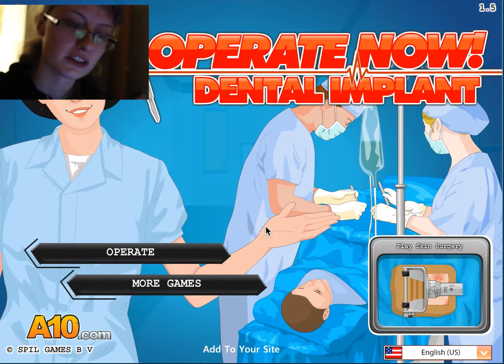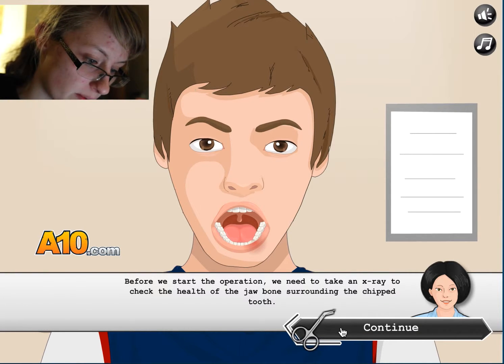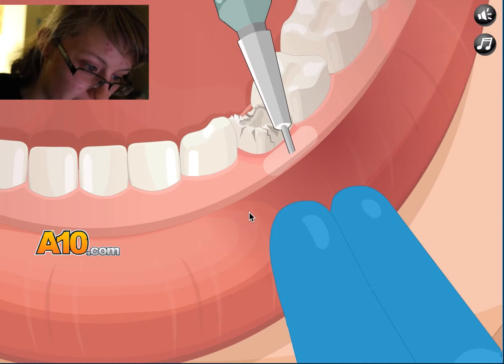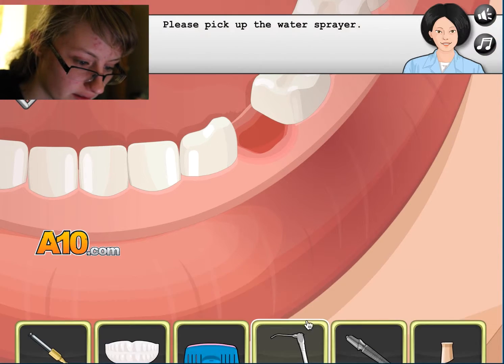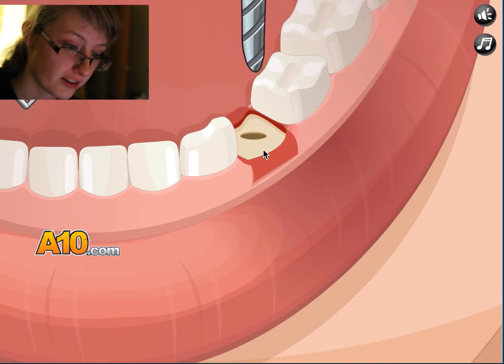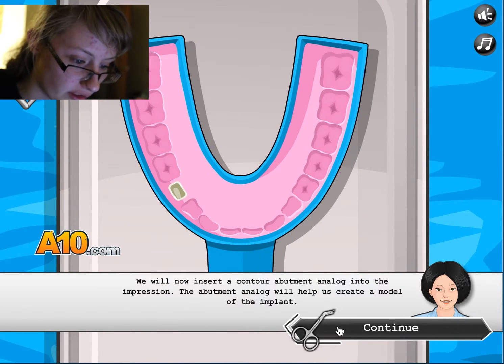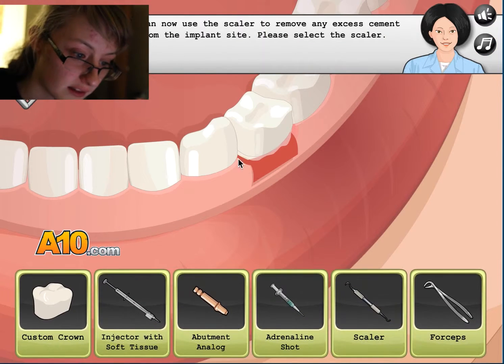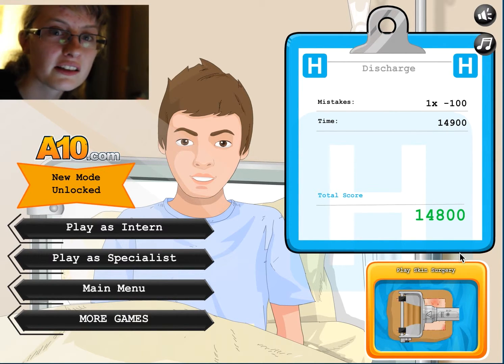Even More Nope: Dental Implant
I can do this.  Never mind.